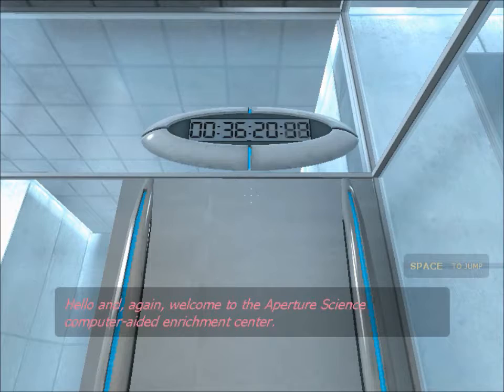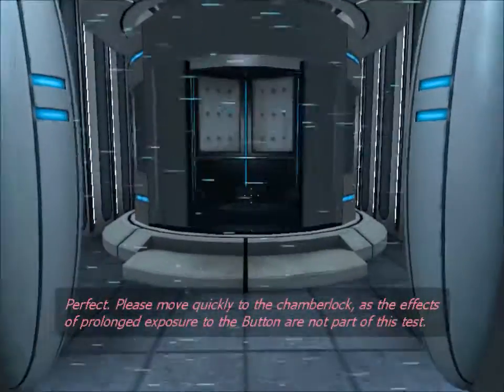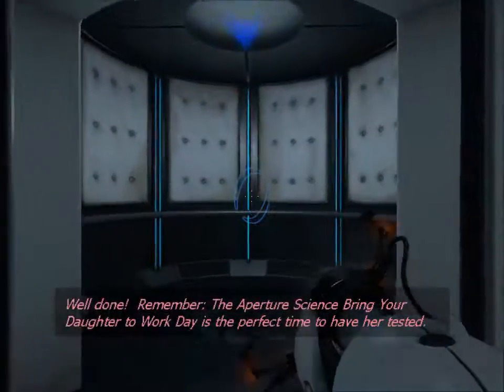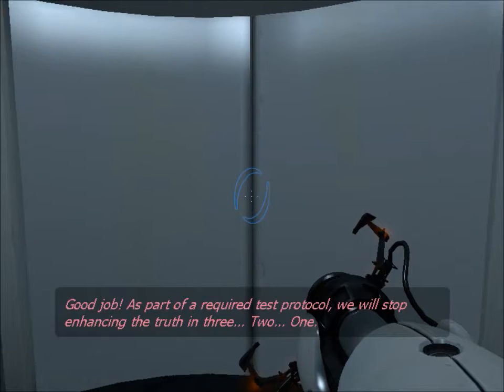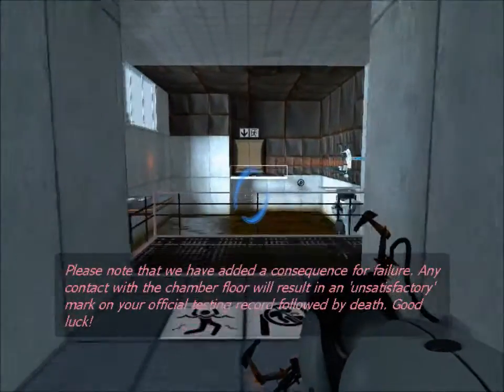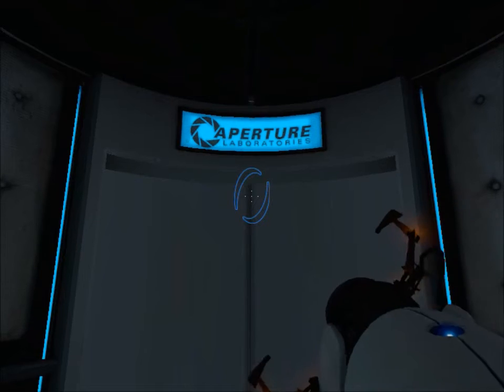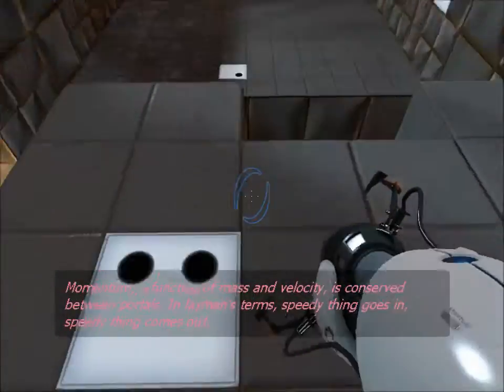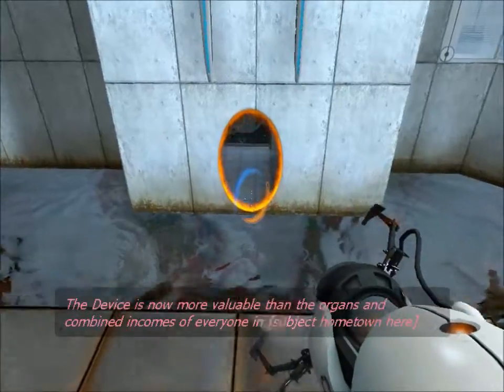Portal (Part 1)